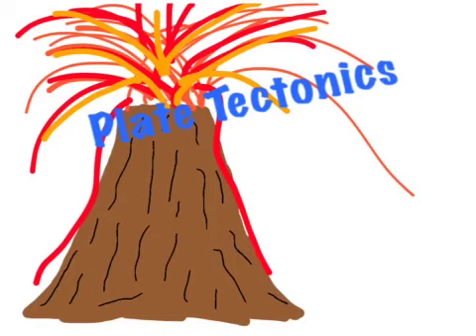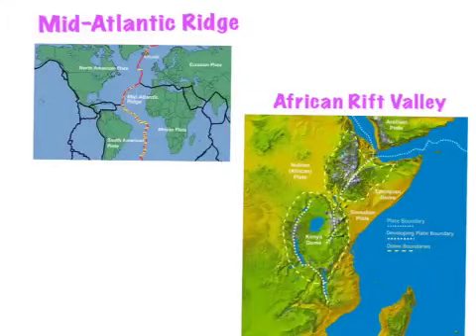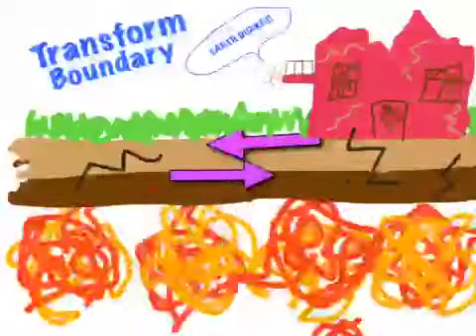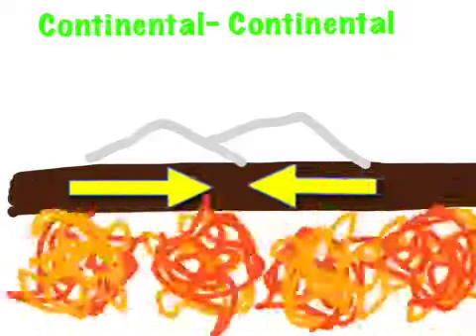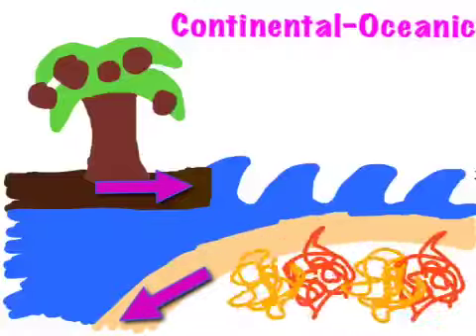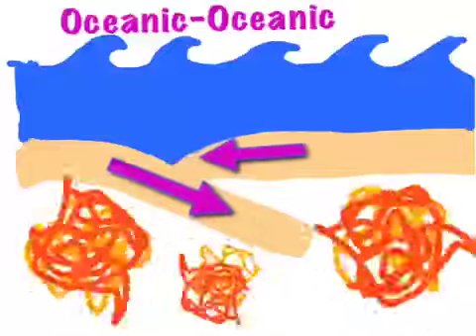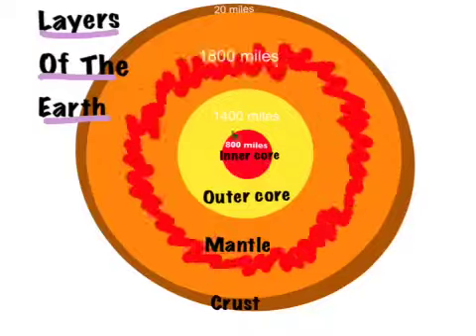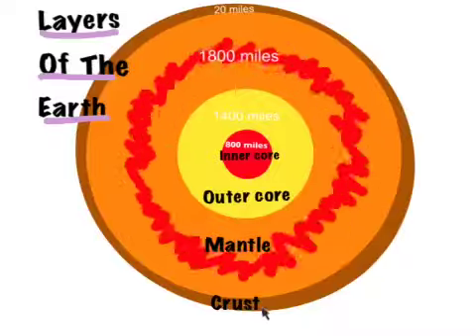Plate Tectonics by: Claire and Amaya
Vote for us!